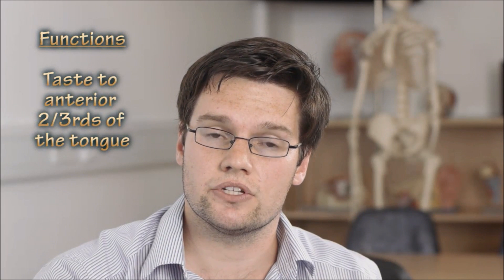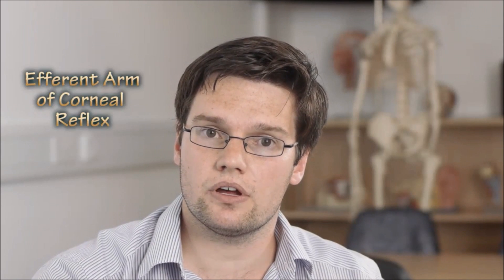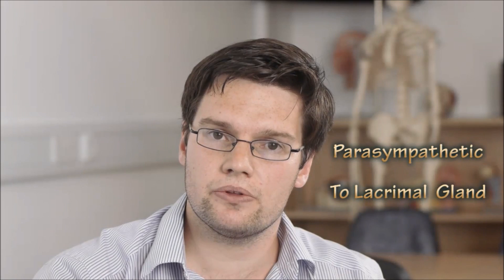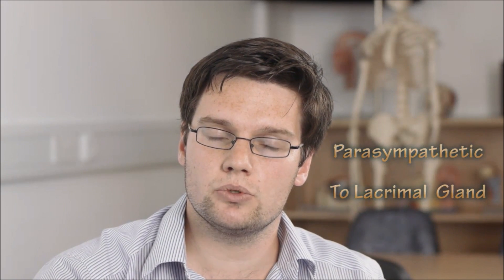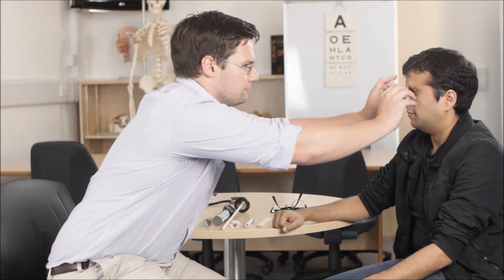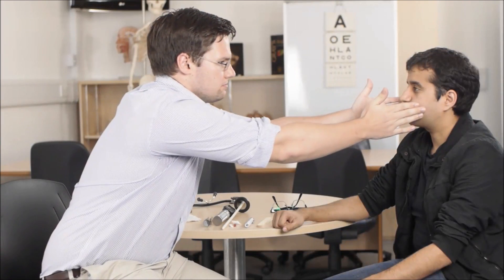Cranial Nerve Examination: CN 7 Facial nerve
The seventh cranial nerve controls the muscles of facial expression, and after watching Sam demonstrate in this video on the facial nerve examination you certainly will be smiling!